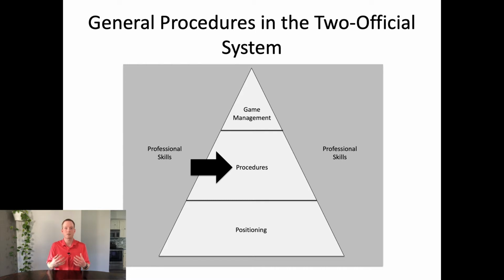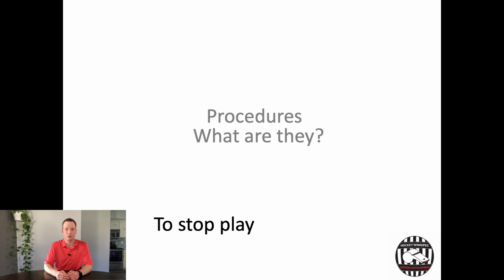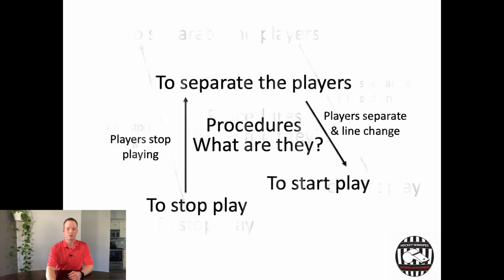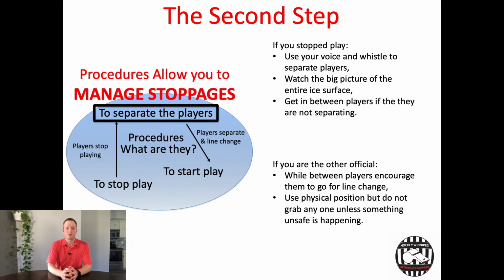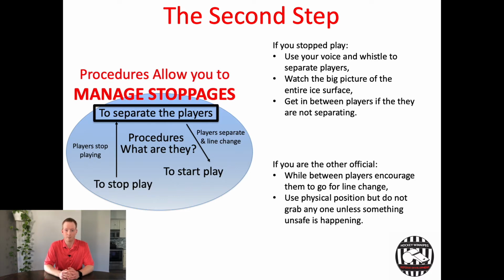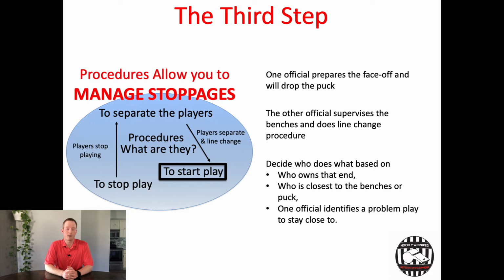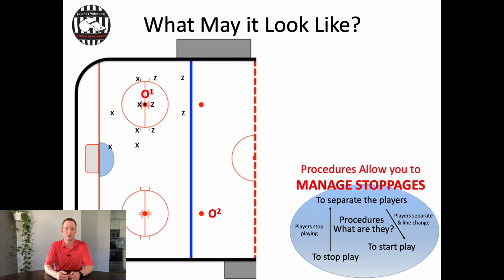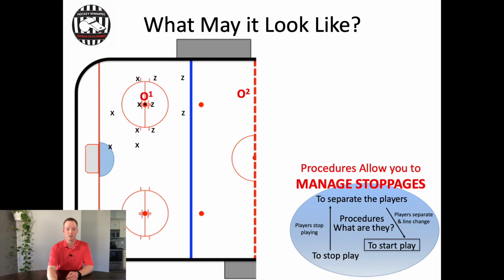General Procedure for Stoppages in the Two-Official System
In this video, you learn about the general procedures for stopping play, separating players, and starting play.

Want to learn more? See free excerpts or buy your copy of thehockeyrefbook on thehockeyrefbook.com